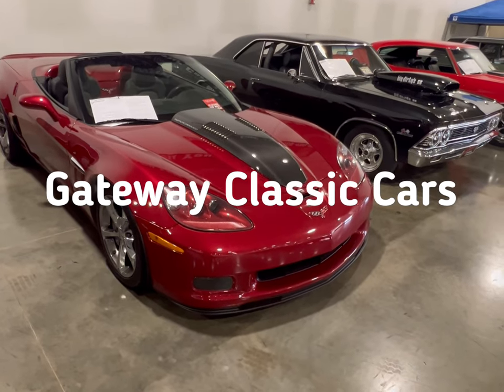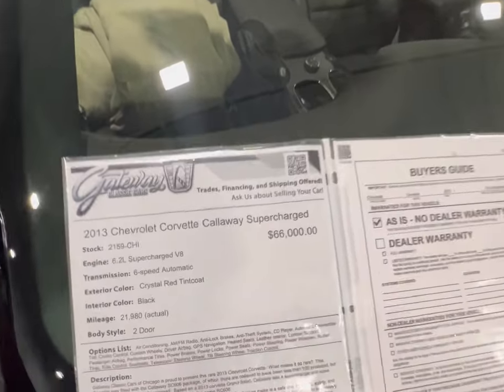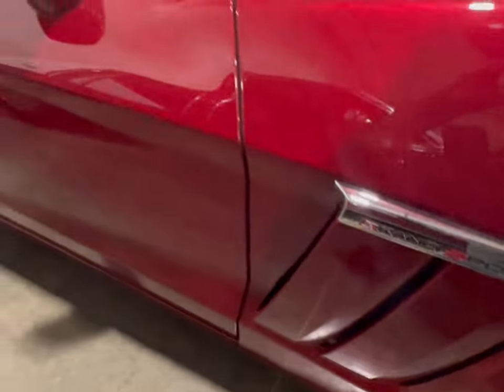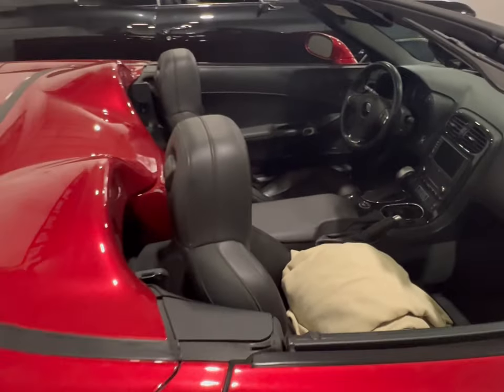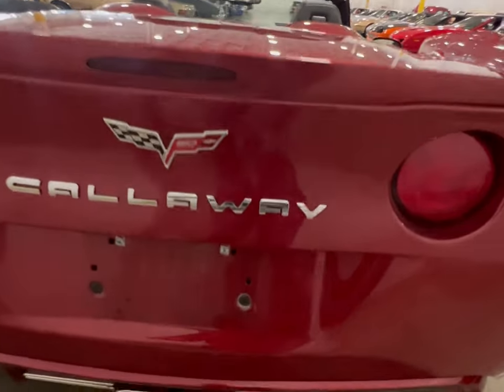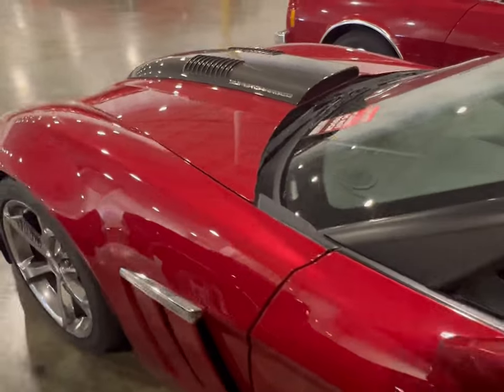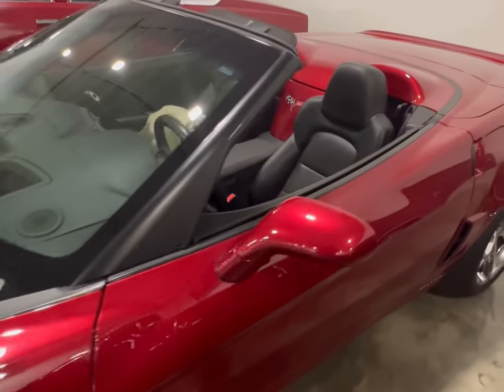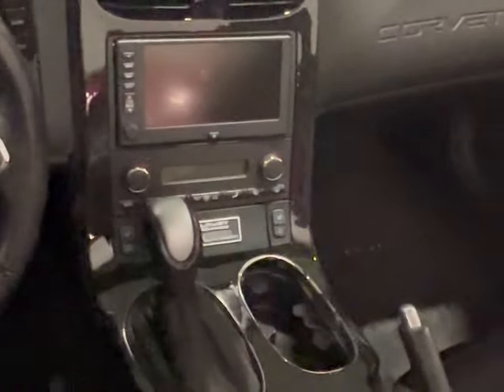Chevrolet Corvette Callaway At Gateway